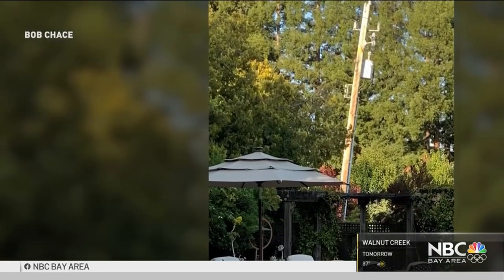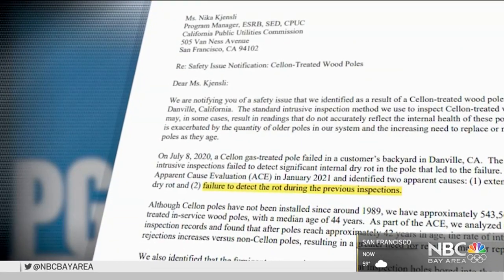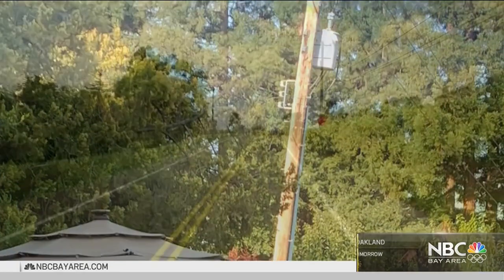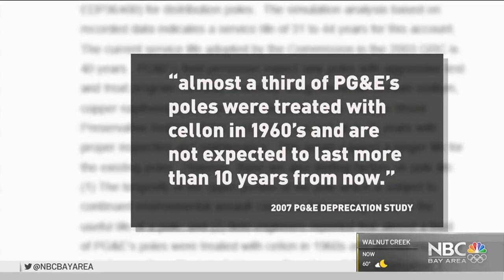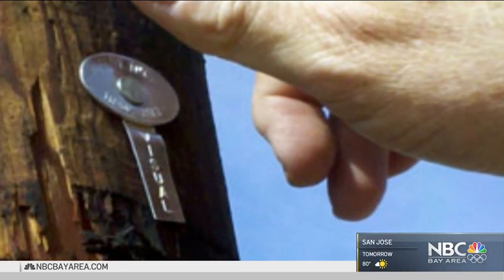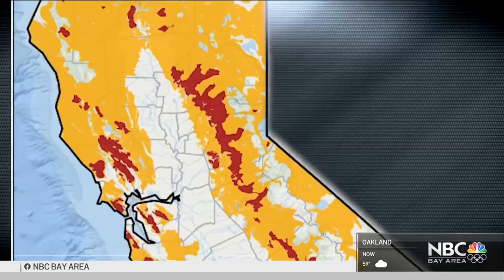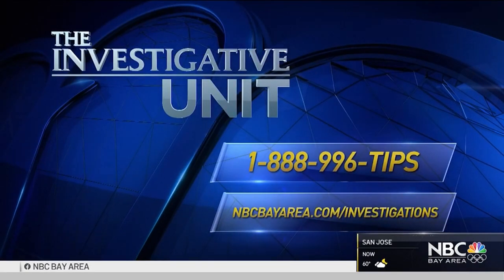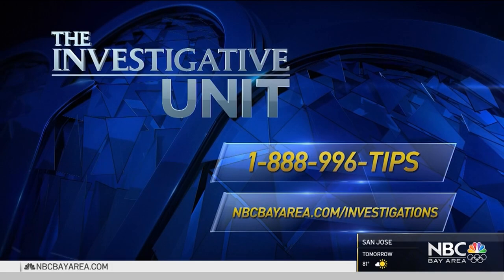PG&E Raises ‘Safety Concern' About Aging Power Poles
There’s a new threat to PG&E’s grid as we head into peak fire season. Investigative reporter Jaxon Van Derbeken reports the danger emerged after a wooden power pole fell in Danville last year, sending a live line, plunging into a backyard swimming pool.